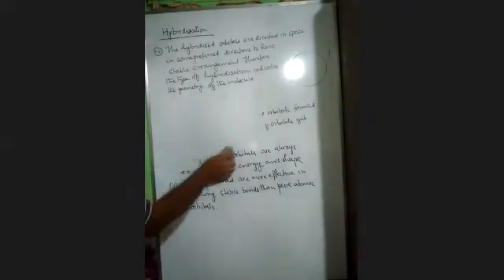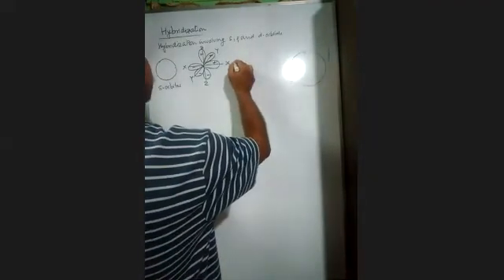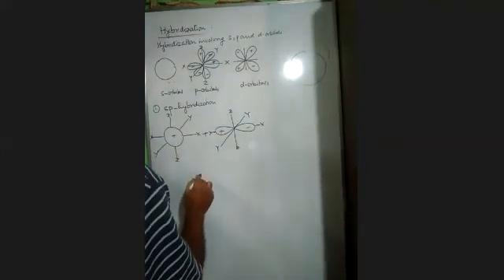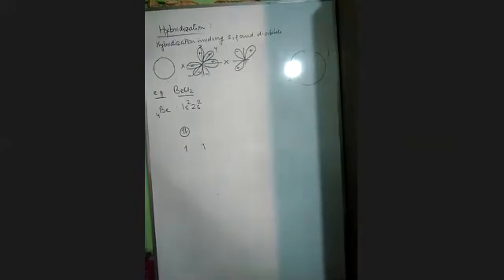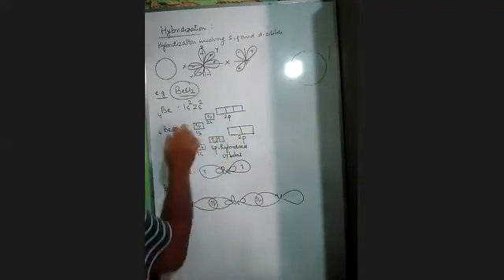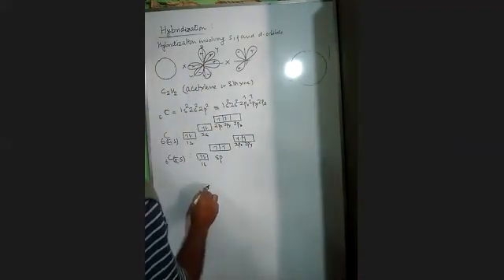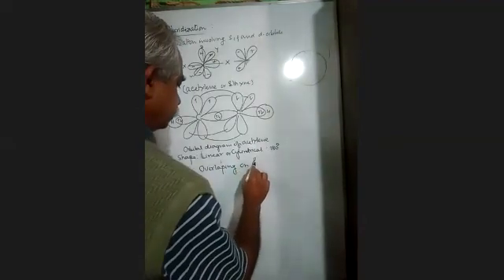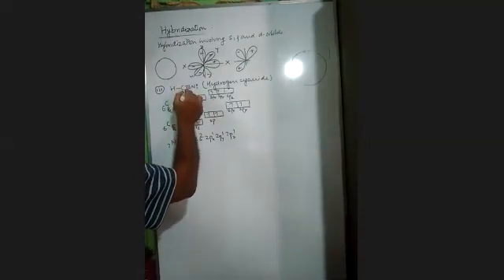SNM CLASS ON - CHEMICAL BONDING - 10